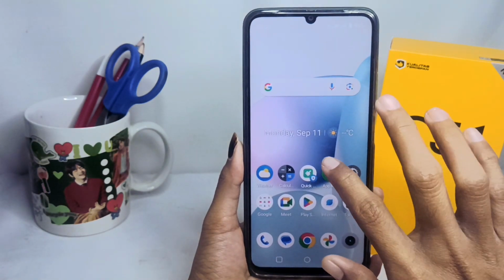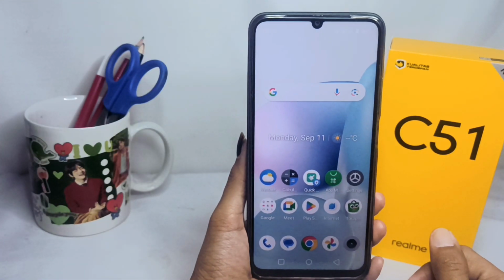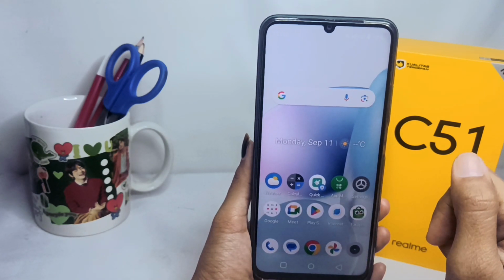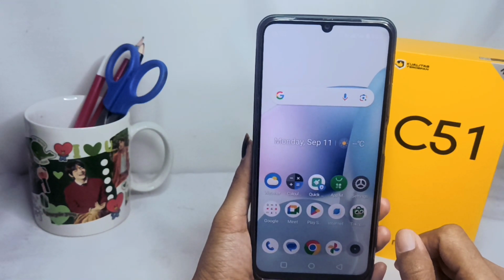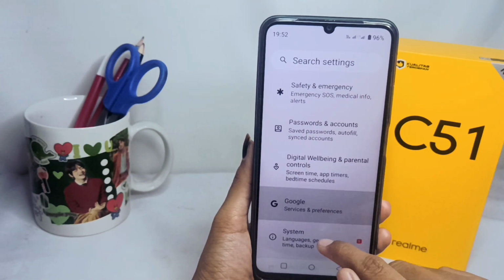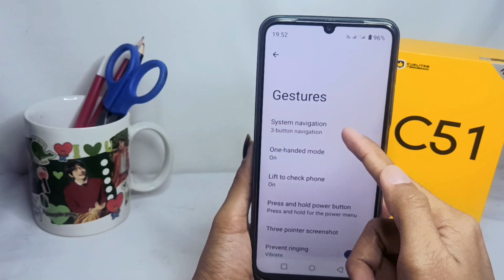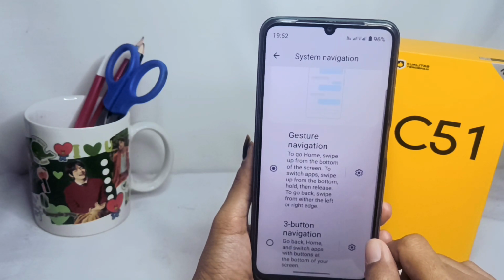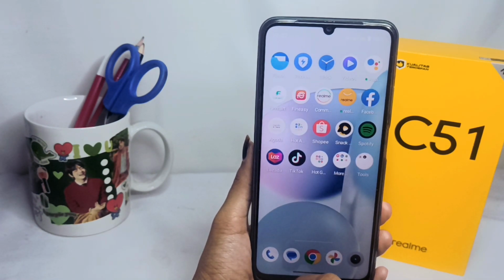How To Use Full Screen Navigation In Realme C51 | Gestur Navigation Bar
how to use full screen navigation in realme c51.

This video is relevant to the search:
how to use full screen navigation on realme c51
use full screen navigation
full screen navigation
realme c51
how to use full screen navigation
full screen navigation realme c51
how to use gesture navigation
gesture navigation
gesture navigation realme c51.